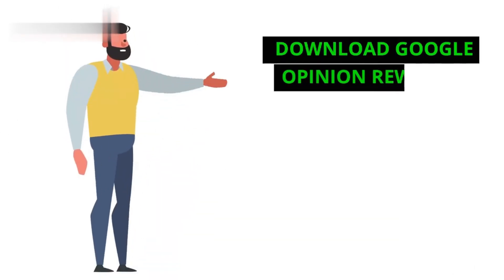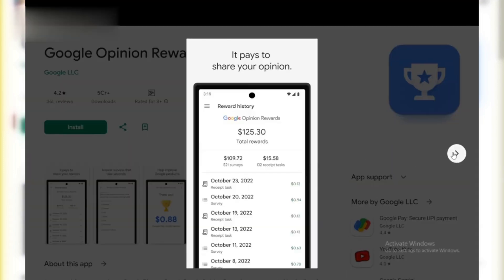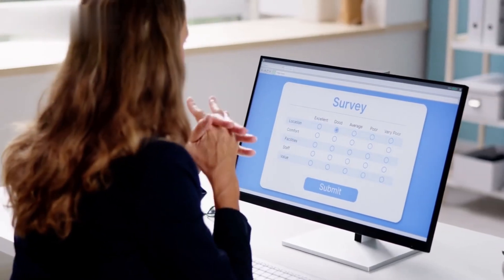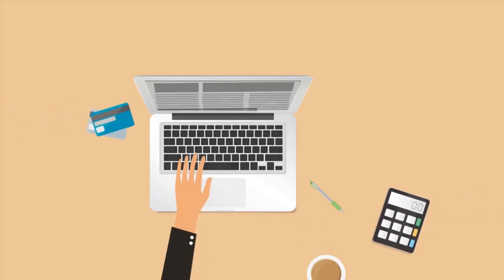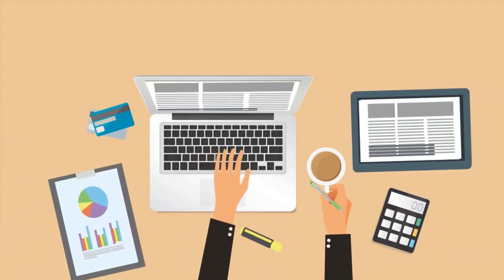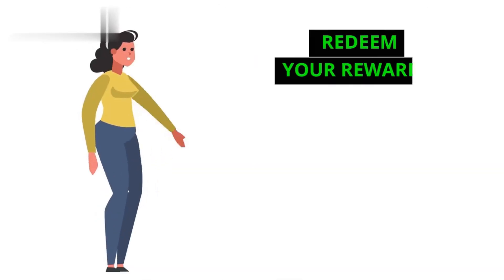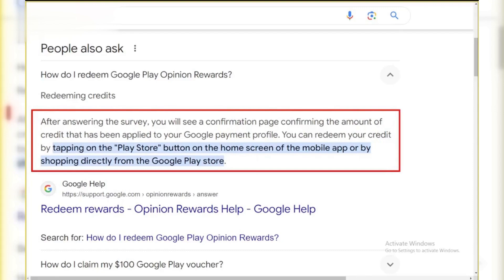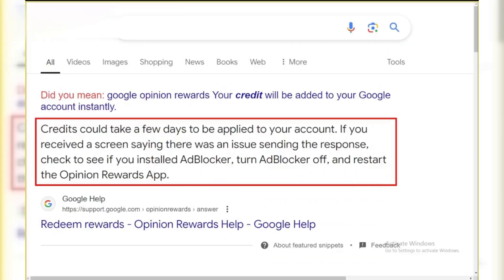How to Redeem Google Opinion Rewards || Google Opinion Rewards Withdrawal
How to Redeem Google Opinion Rewards - Google Opinion Rewards Withdrawal in 2024

Are you earning rewards with Google Opinion Rewards and wondering how to redeem them? In this video, we’ll show you step-by-step how to redeem your Google Opinion Rewards and withdraw your earnings with ease. Whether you’re looking to cash out your Google Play balance, transfer funds to your PayPal account, or use rewards for in-app purchases, we’ve got you covered. Learn the best strategies to maximize your earnings and make the most out of your survey rewards. Don't miss out on these tips to ensure you get the most value from your Google Opinion Rewards! Perfect for anyone looking to make the most of their Google Opinion Rewards earnings.

Queries Solved :
how to redeem google opinion rewards?
google opinion rewards withdrawal
how to convert google opinion rewards to paytm?
how to withdraw google opinion rewards
redeem google opinion rewards to paytm?
how to use google opinion rewards app?
how to redeem google opinion rewards to paytm?